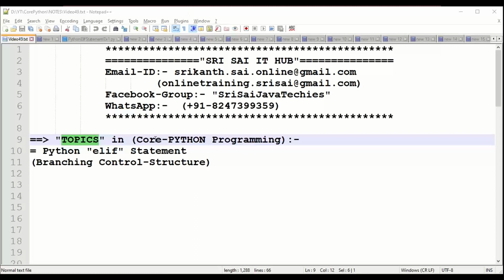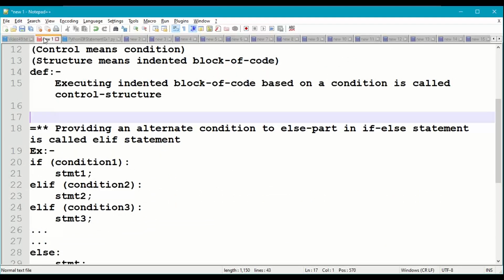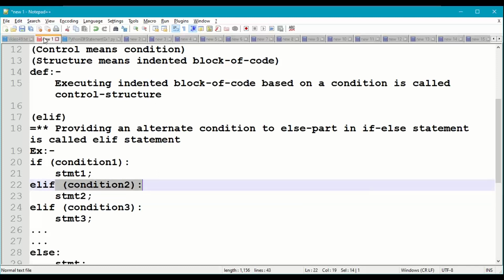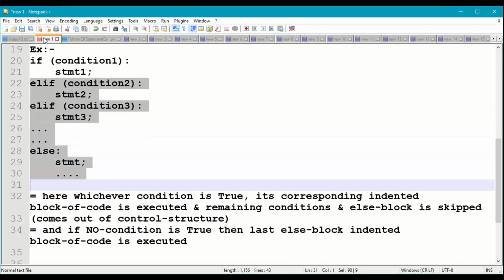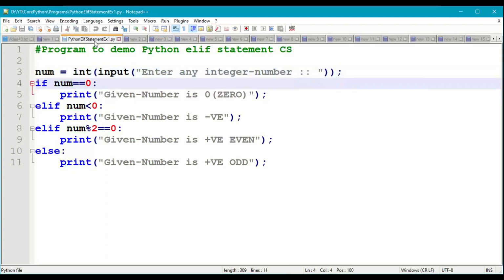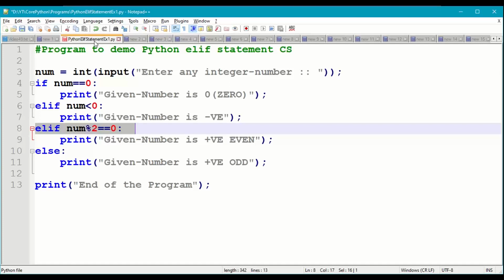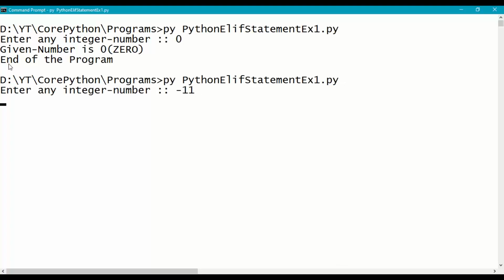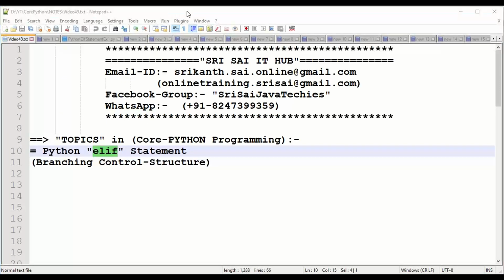Python elif Statement || Python Control Structures || Python Branching Control Structures || #49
1) Python "elif" Statement(**)
2) Python Branching Control-Structures
3) Python Control-Structures
4) Python Indented Block-of-code
5) Python True value
6) Python False value